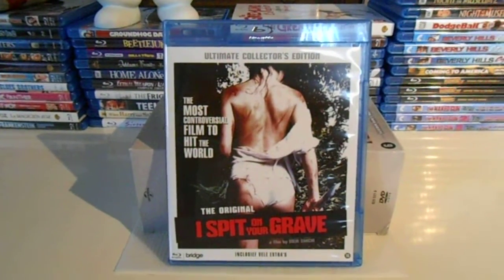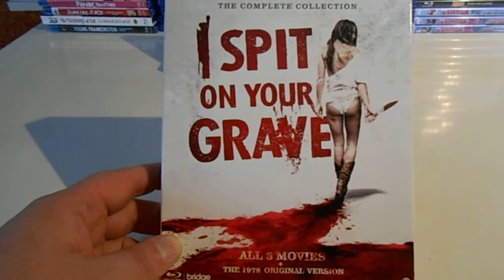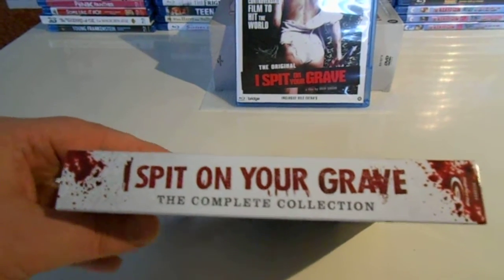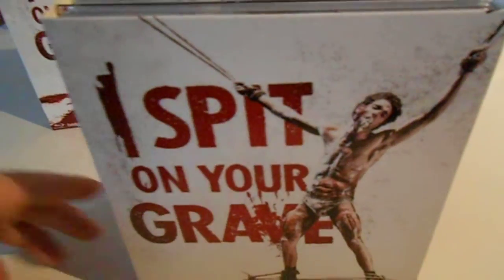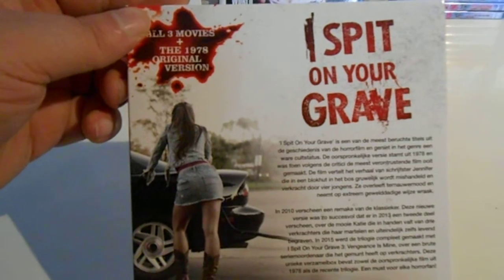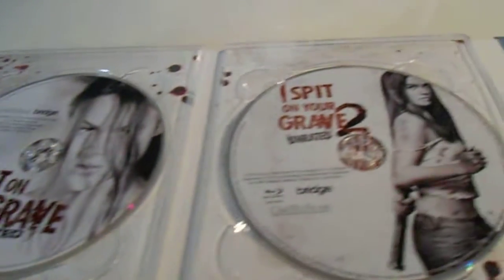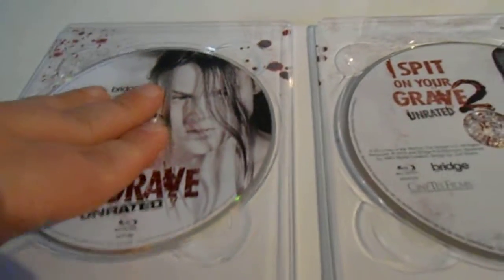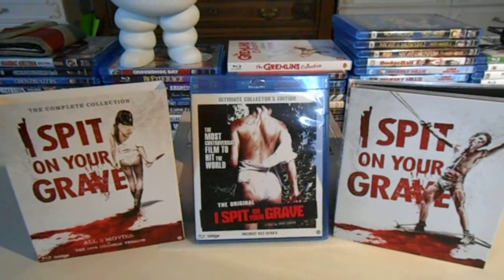I spit on your grave blu-ray box set !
Hey werewolves , zombies & vampires ;-) picked up this box set , this is one of my favorite horror franchises , do you like these movies ? As always thanks for all the support , comments , likes , subs & clicking on my videos ;-)